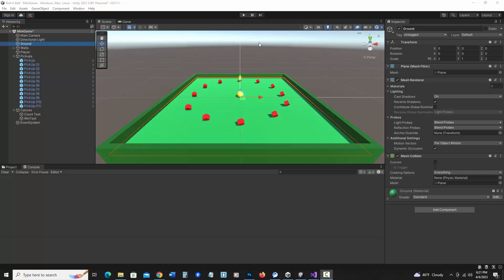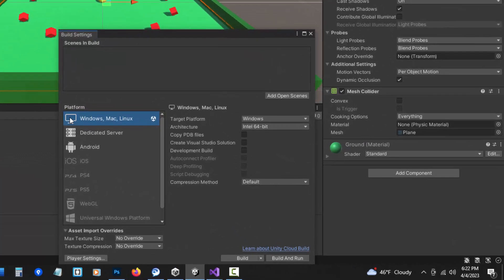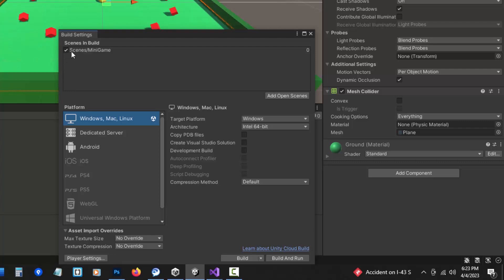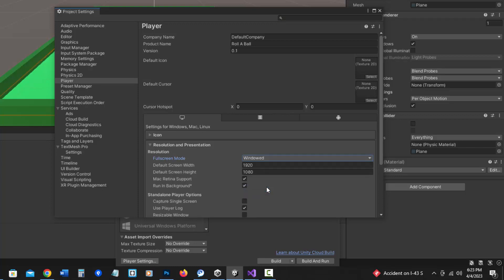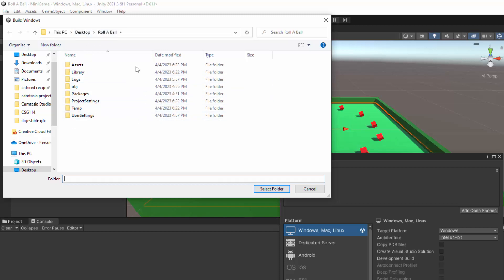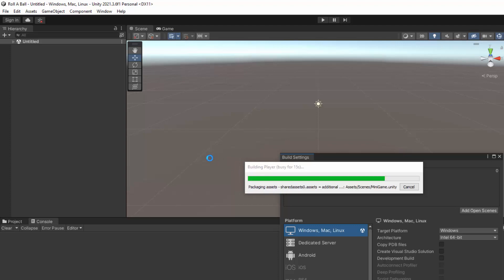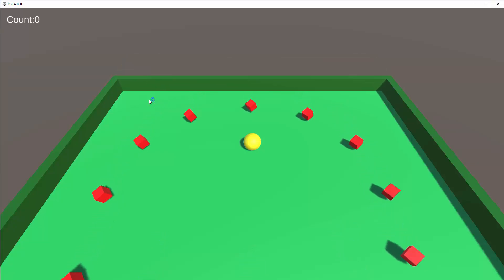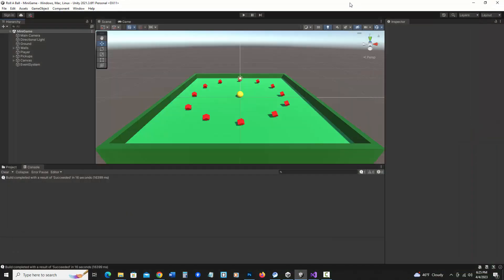Unity Tutorial: Roll A Ball - Part 5: Creating the Build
This tutorial is based off of Unity's classic "Roll A Ball" but it is in a shorter format so you can learn the same concepts in less time.  It shows how to build a rolling ball game from scratch in Unity and C#.  Concepts include player movement, Unity's new Input System, Collisions, Scoring, and UI with TextMeshPro text elements.

The code and concept comes from Unity's site.  I am just presenting it a little differently